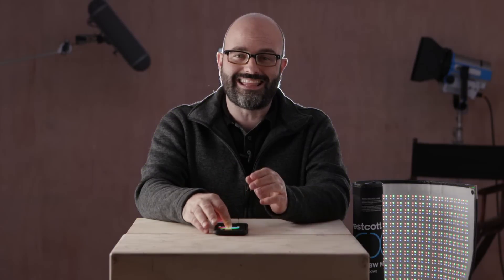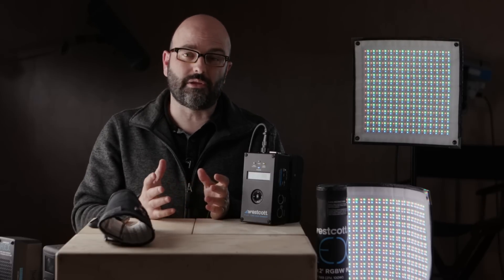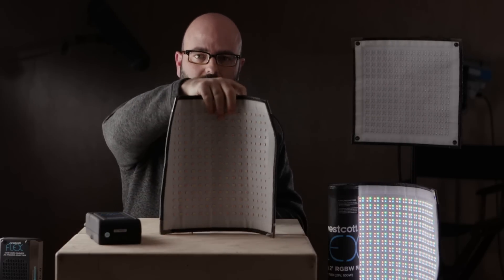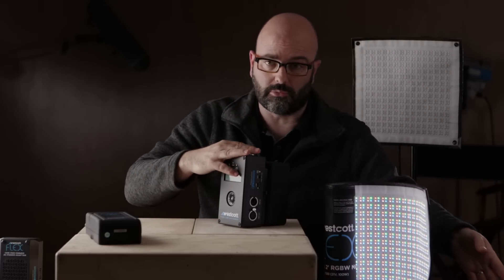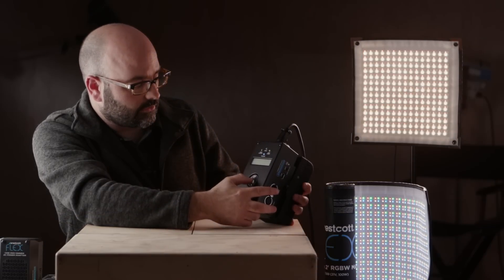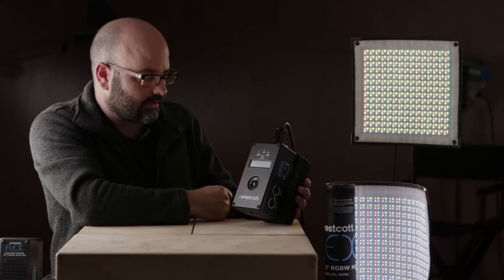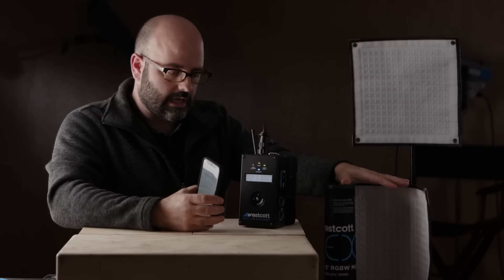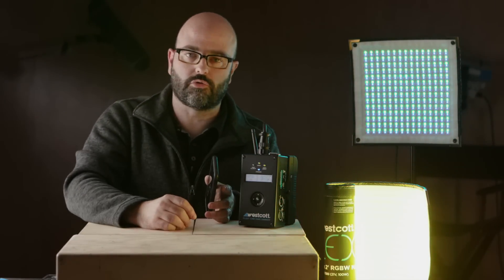FLEX CINE RGBW LIGHTING SYSTEM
In this episode I introduce you to the brand new RGBW FLEX CINE LED Lighting & Universal DMX Dimmer Solution from Westcott!

October 15th Flex Cine Seminar at B&H Event Space